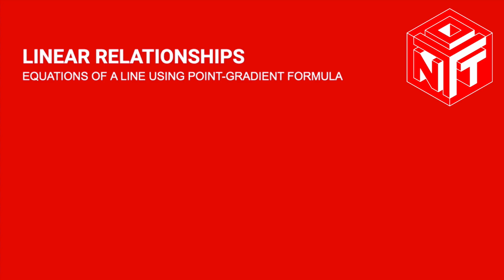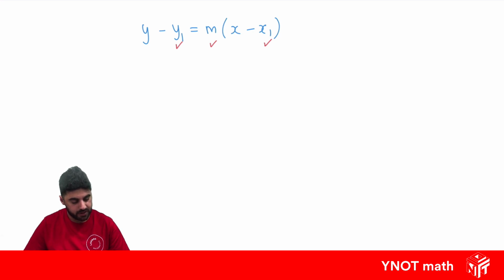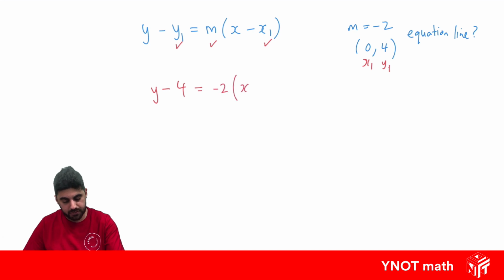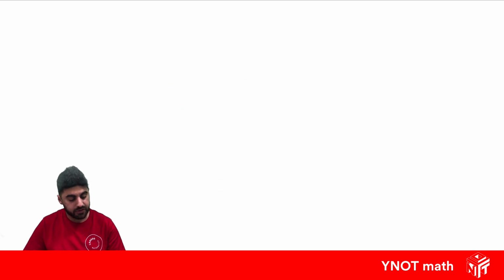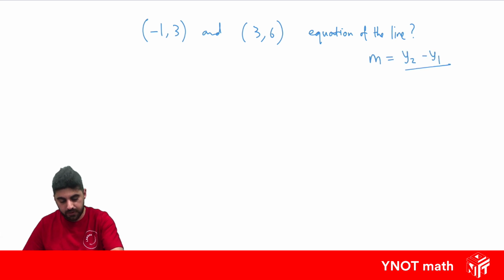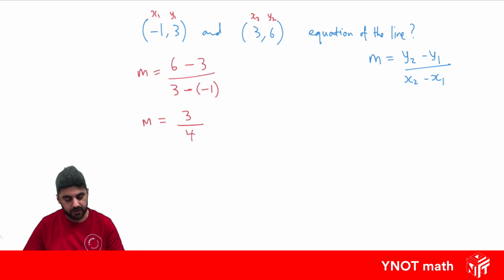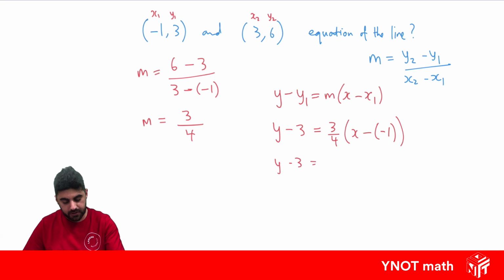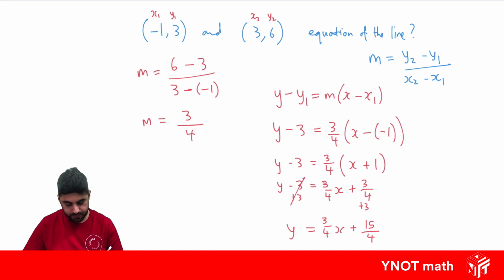Equation of a Line using Point Gradient Formula